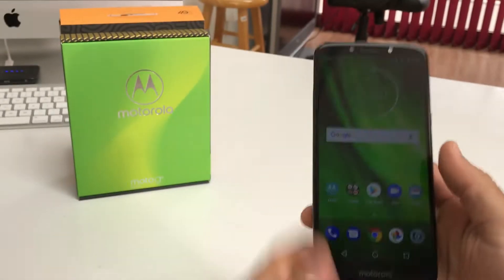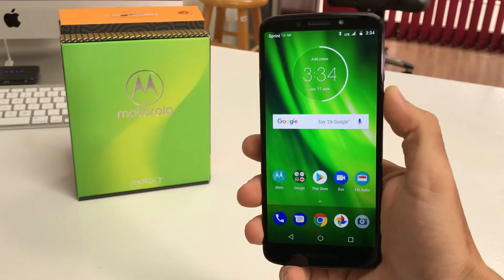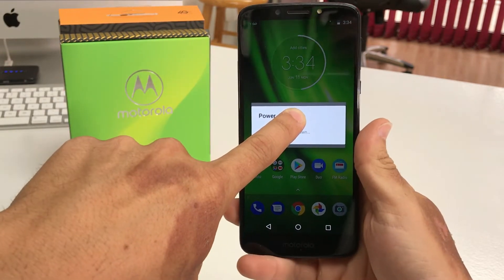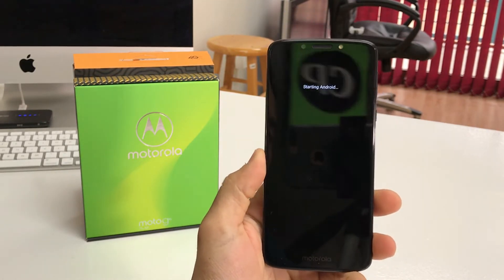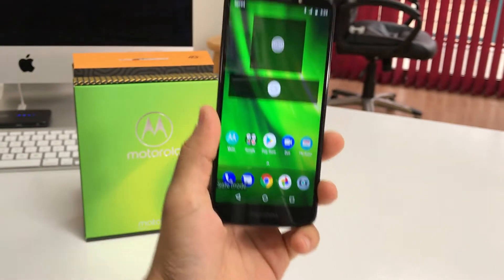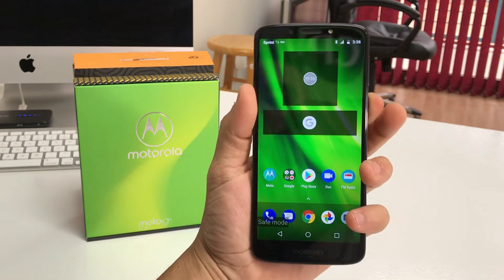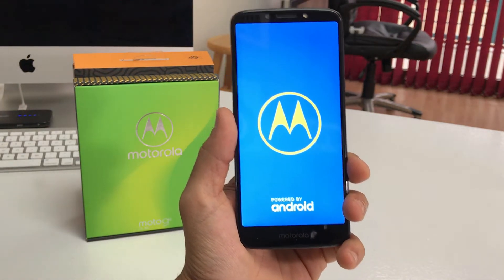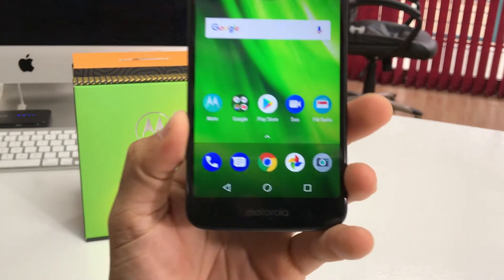How to get Motorola Moto G6 Play IN & OUT of Safe Mode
This is a video on how to get a Motorola Moto G6 Play in and out of safe mode.

All models: XT1922
XT1922-4
XT1922-5
XT1922-6
Lenovo Moto G6
Moto G6 Play
Motorola Moto G Play (6th gen)

Full disclosure: the links to equipment in this description are affiliate links that take you to Amazon.com. I will be compensated (at no extra cost to you) should you choose to purchase anything from these links. Thank you in advance.